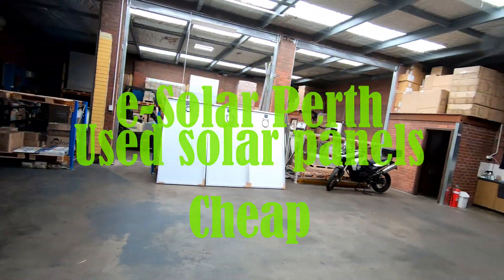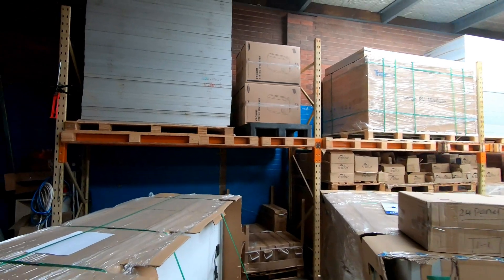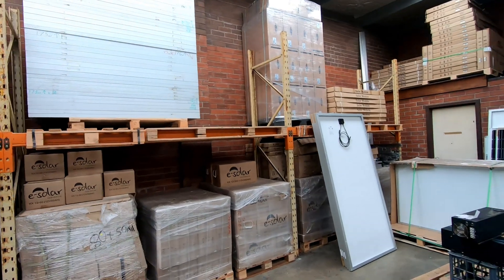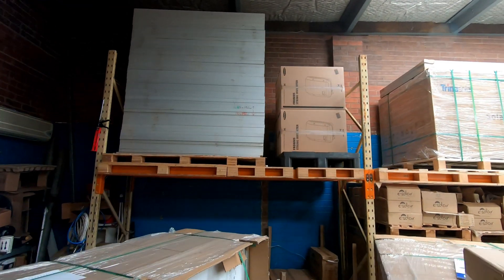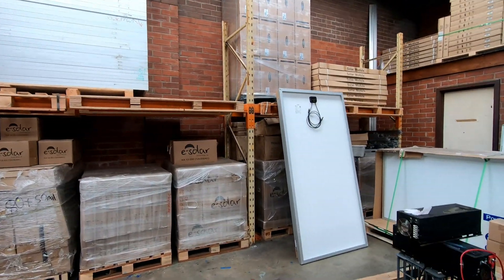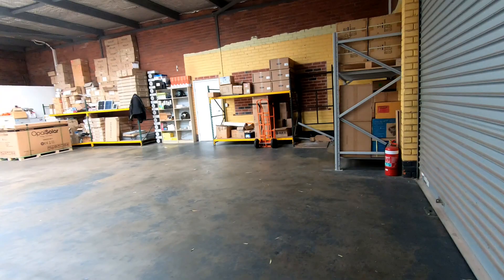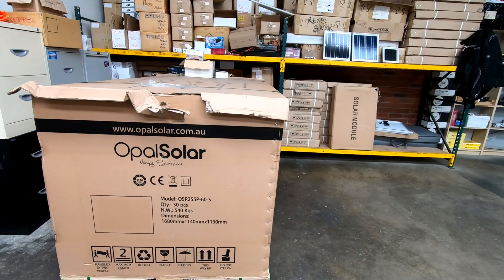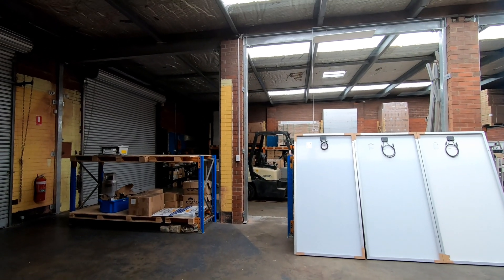e-Solar Perth. Used solar panels Cheap